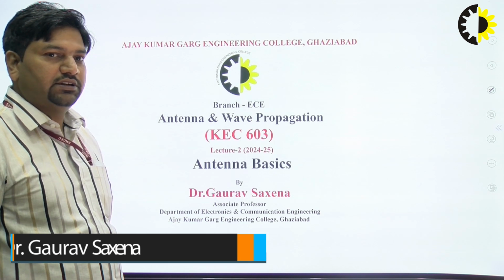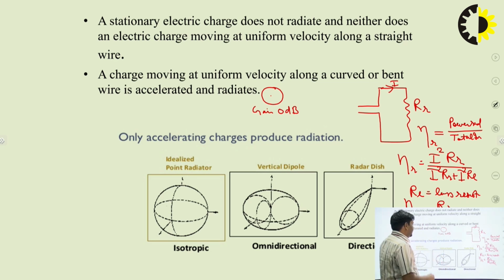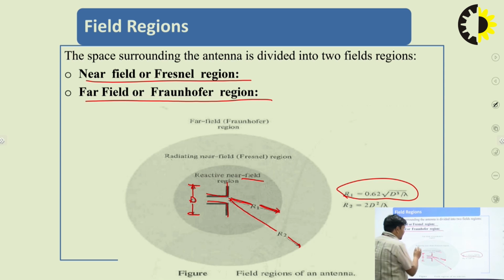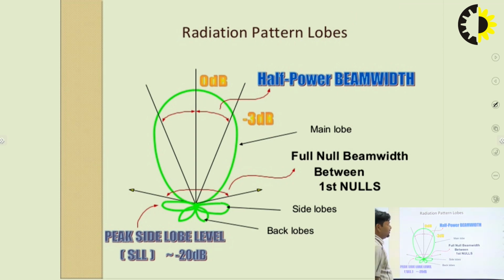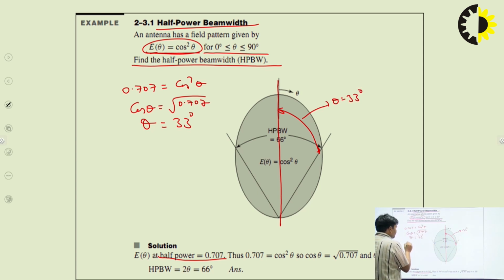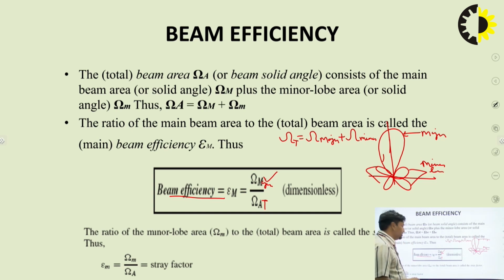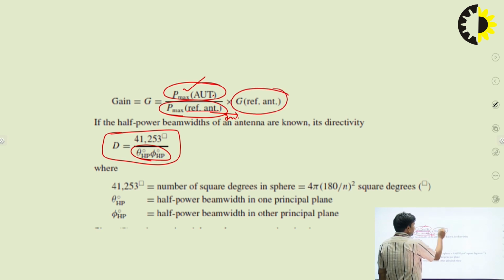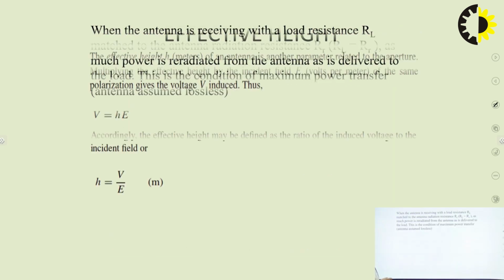ANTENNA BASICS || ANTENNA & WAVE PROPAGATION || LECTURE 02 BY DR GAURAV SAXENA || AKGEC